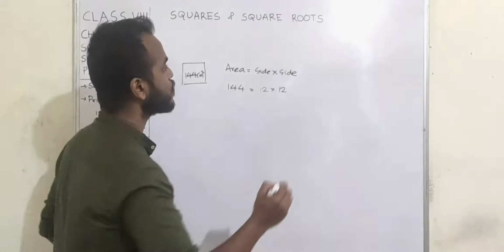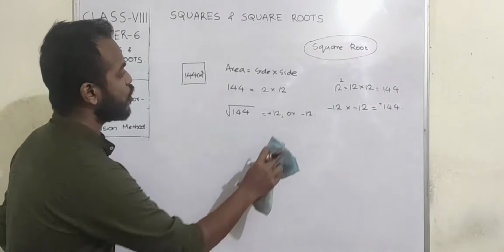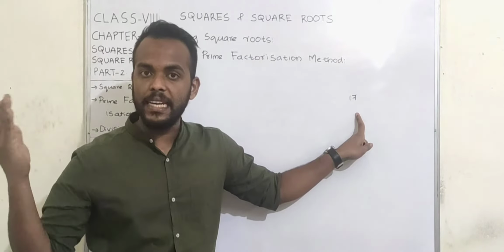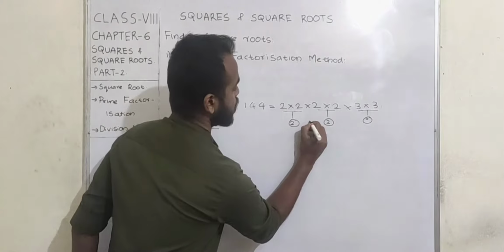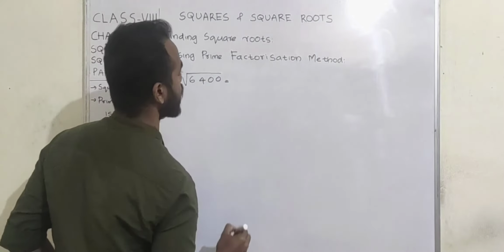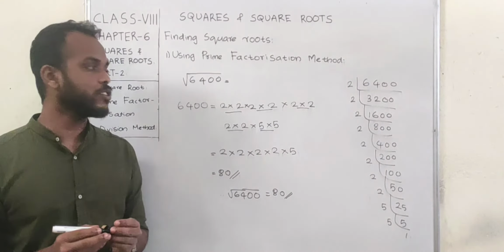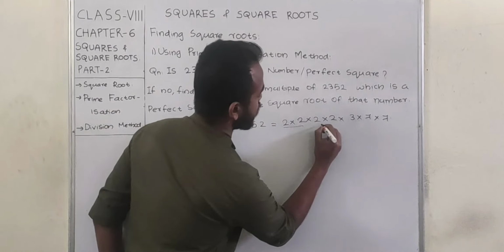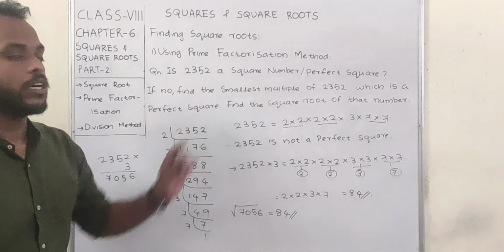SQUARES AND SQUARE ROOTS | C06 P02 | CHAPTER 06 | PART 02 | NCERT MATHEMATICS | CLASS VIII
SQUARES AND SQUARE ROOTS | CHAPTER 6 | PART 2 | NCERT MATHEMATICS | CLASS VIII |
Skip for Content:

Square Roots - 0:00
Finding Square Root by Prime Factorisation Method - 5:02
A Question Based on Prime Factorisation - 9:45